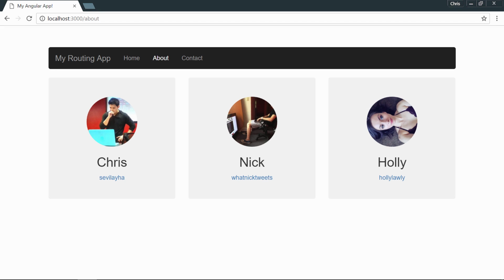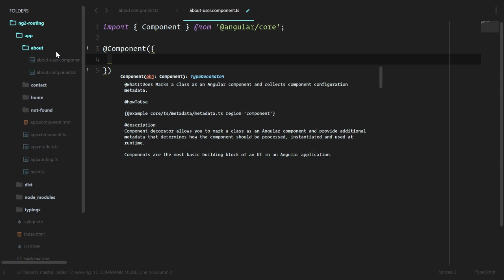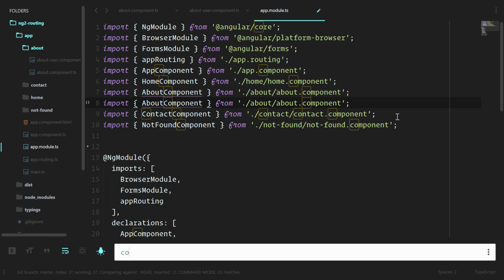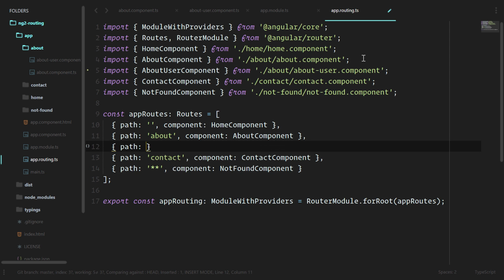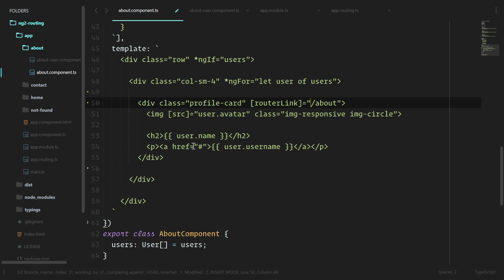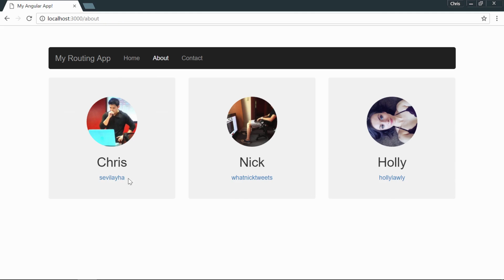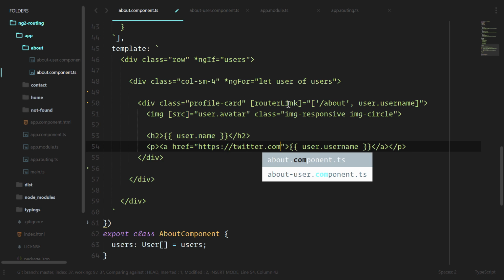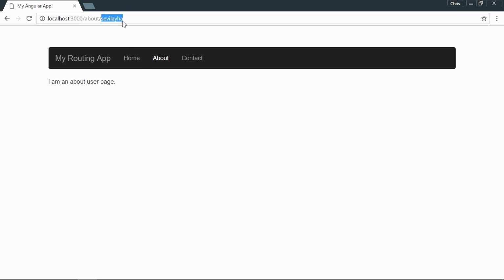[Routing Angular 2 Application] Lesson 8 About User Component